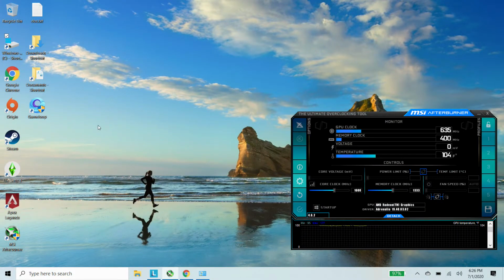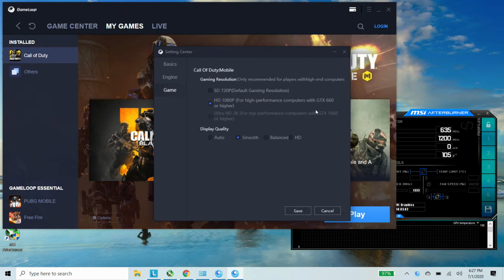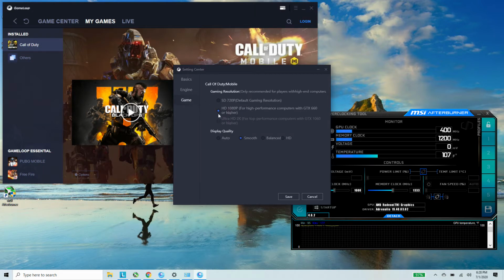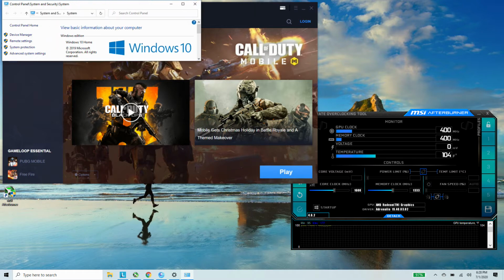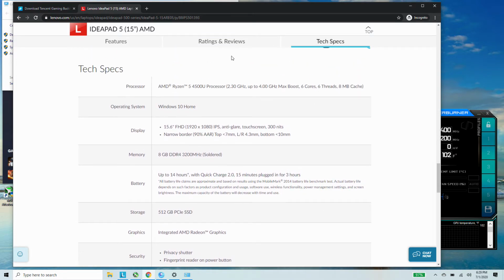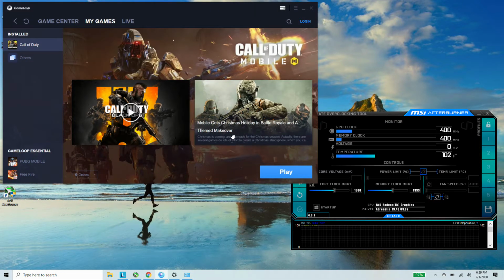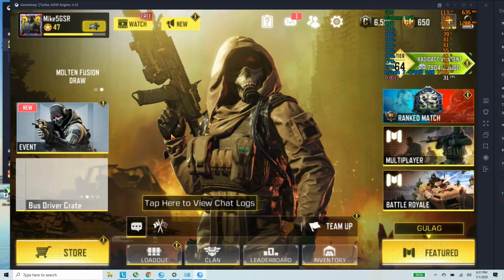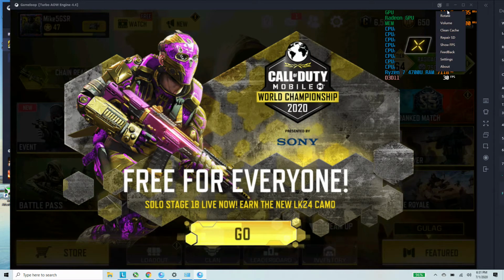COD Mobile - Fix 1080p PC support - Lenovo Ideapad 5 AMD 4700U - Gameloop - Tencent Gaming Buddy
COD: Mobile on Lenovo Ideapad 5 AMD Ryzen 7 4700U
Figured out to enable 1080p resolution in Gameloop.
In Windows 10, right click on the display used to play the game.
Go to Display and Layout and reduce your zoom to 100% on the game display.
If using multi monitors, the non-game displays will not need to be adjusted.
You can manually enter the true pixel resolution of your external display in the Gameloop menu.
Just restore your zoom when not playing Gameloop.

AMD Ryzen 7 4700U Processor (2.00 GHz, up to 4.10 GHz Max Boost, 8 Cores, 8 Threads, 8 MB Cache)
15.6" FHD (1920 x 1080) IPS, anti-glare, touchscreen, 300 nits
Storage 512 GB PCIe SSD
Tested out in battery mode, full brightness using Intelligent Cooling preset.

Recorded on AverMedia GameCaptureHD 1080p30 using USB-C multiport hub routed through HDMI 1.3 splitter
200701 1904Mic